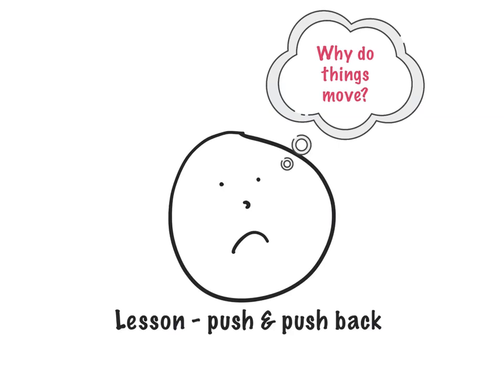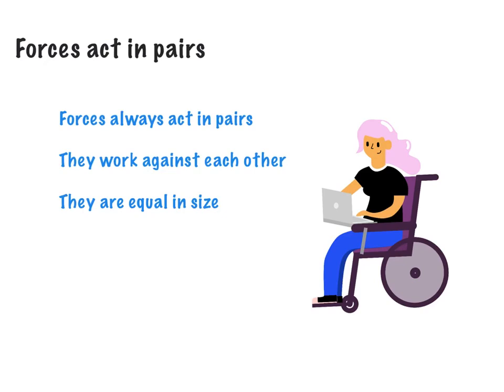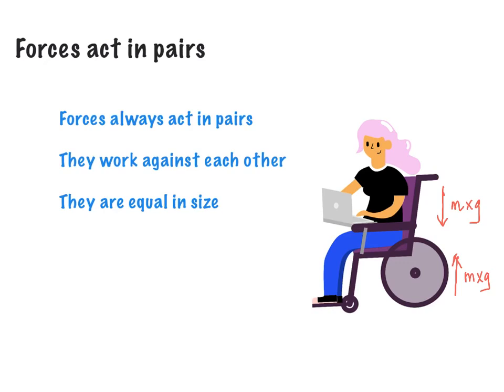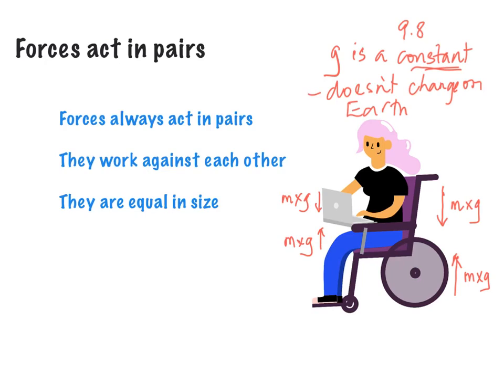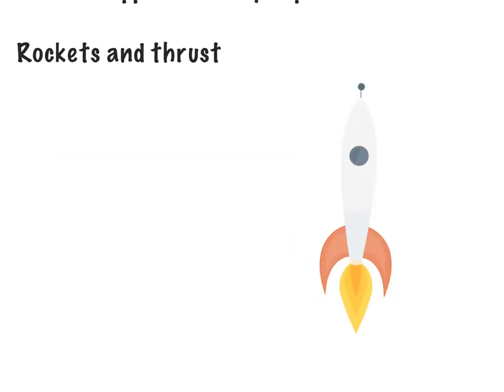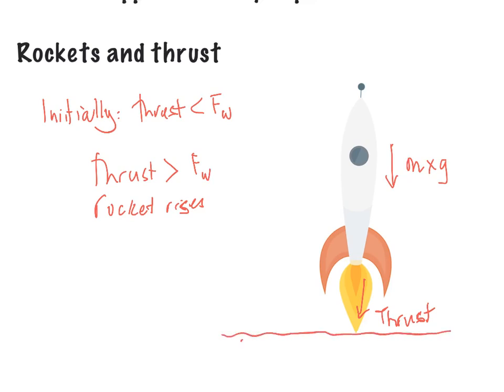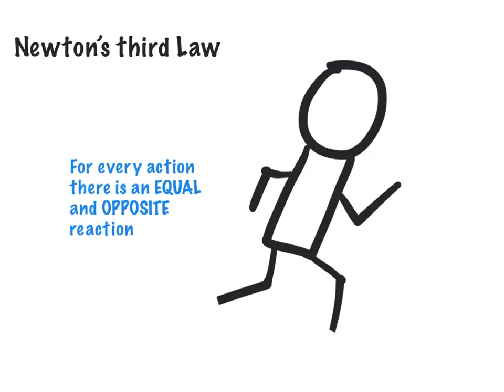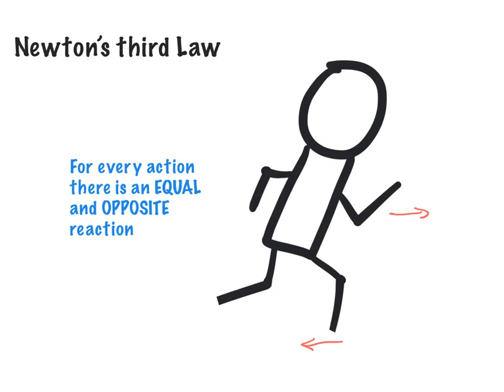Lesson - Push and push back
An introduction to Newton’s third law aimed at middle school students.